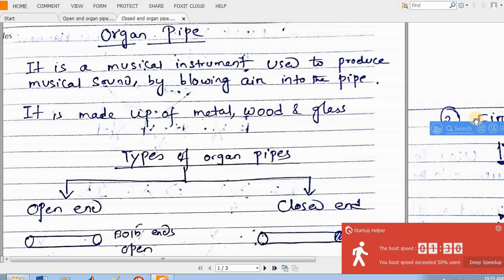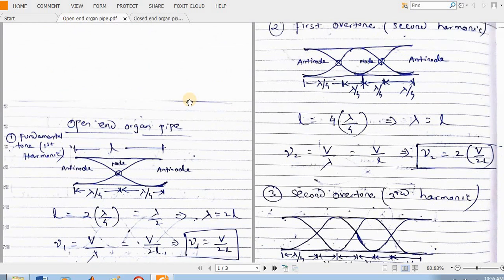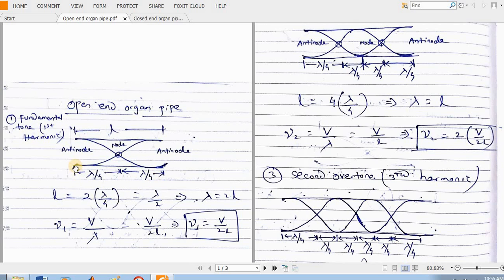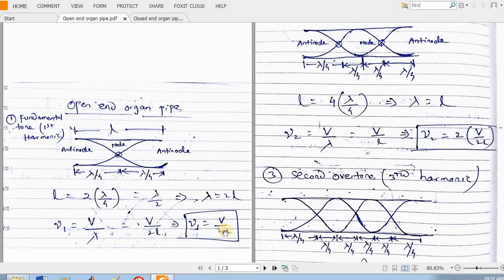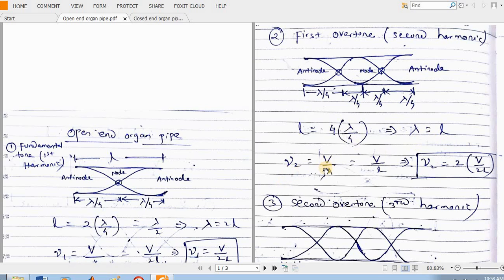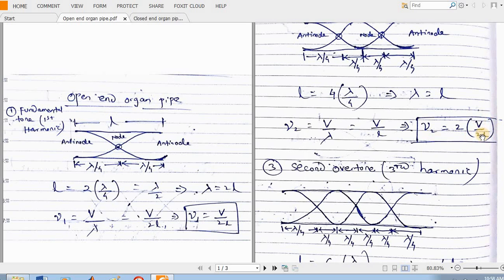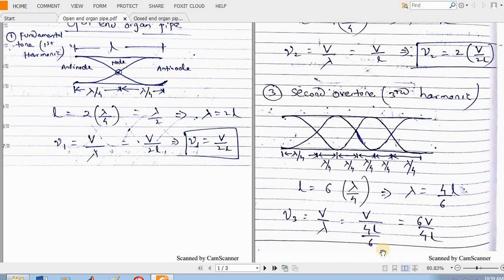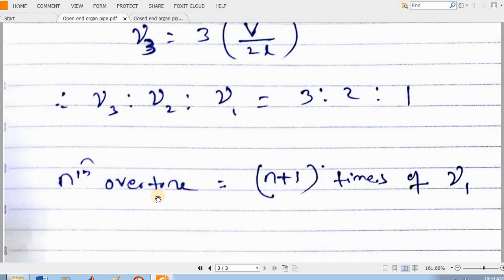Waves: Analytical Concept on Organ pipe (Open end) TDC CBCS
Open end-organ pipes are those whose both ends are open.